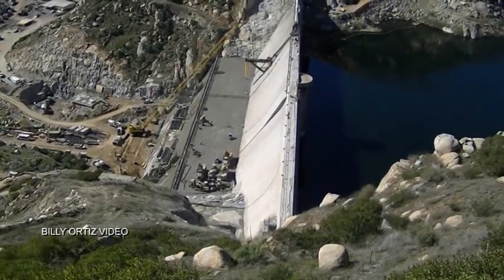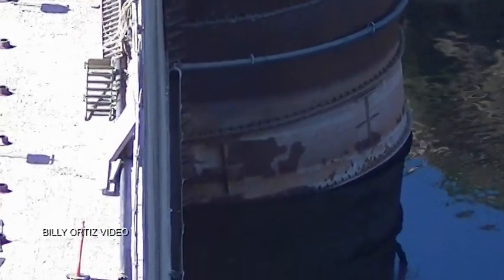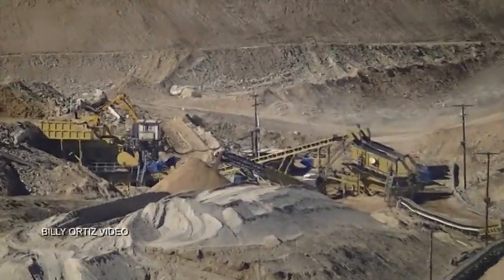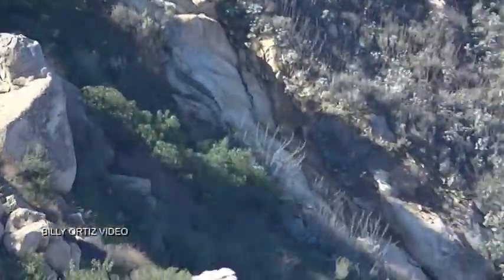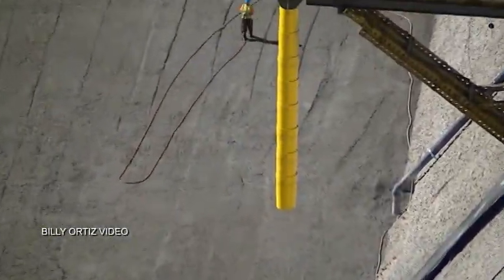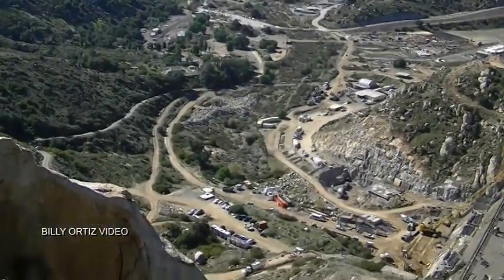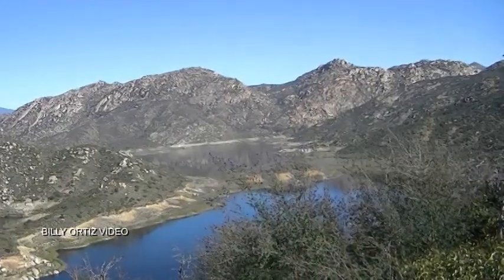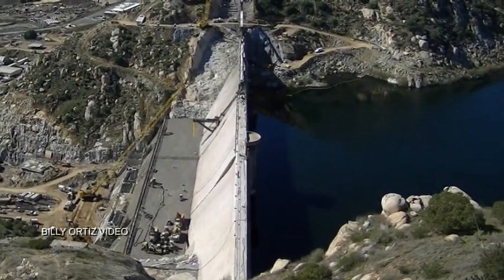2012-01-26 SAN VICENTE DAM RAISE PROJECT